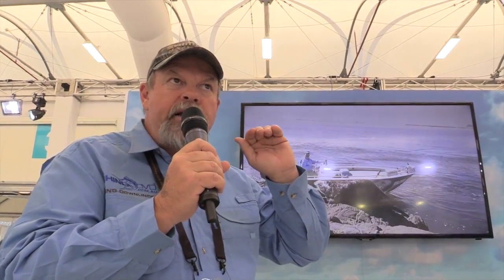Reading the Water in Tidal Estuaries — Starlo Gets Reel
Here's a quick grab from one of my chats with Grant Binskin on the Yamaha stand at the 2016 Sydney International Boat Show, discussing the basics of "reading the water" in tidal estuaries. A big thanks to Steve Morgan and Fishing Monthly for the footage.